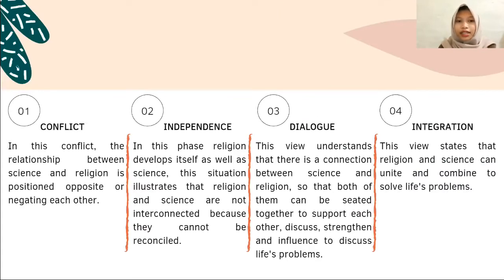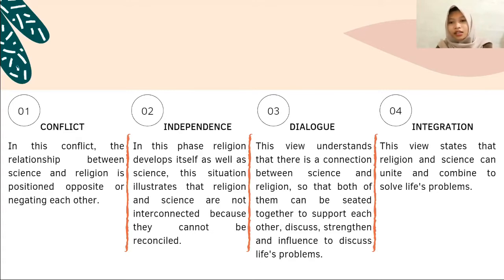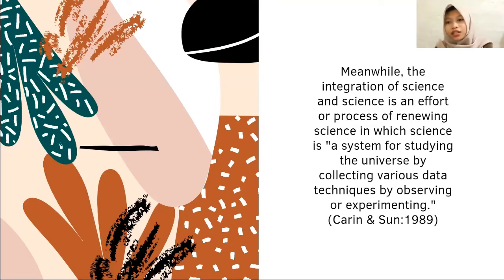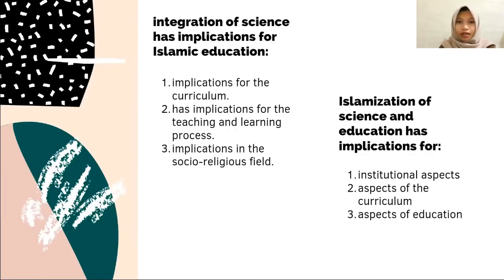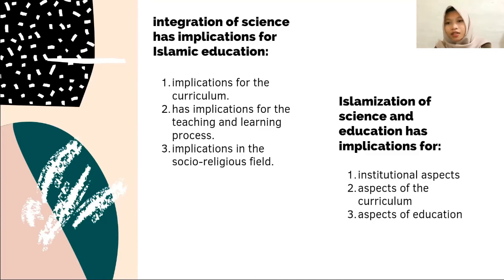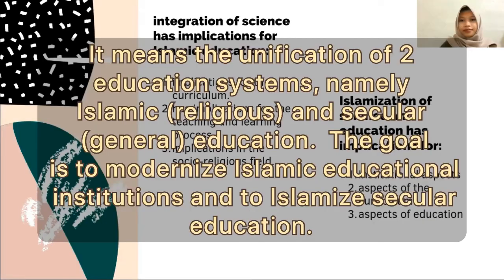Islamization of Science and its differences with the Integration of Islam and Science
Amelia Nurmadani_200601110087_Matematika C